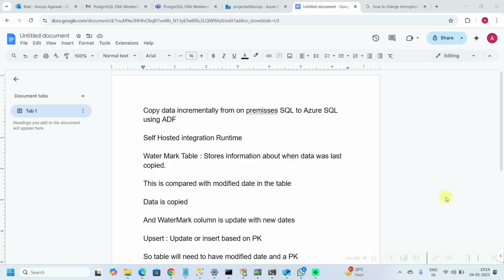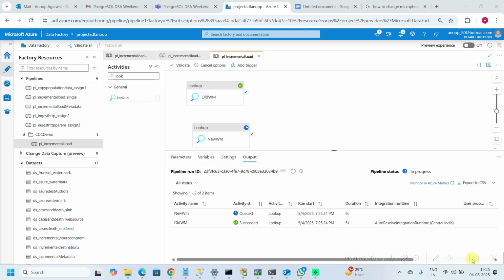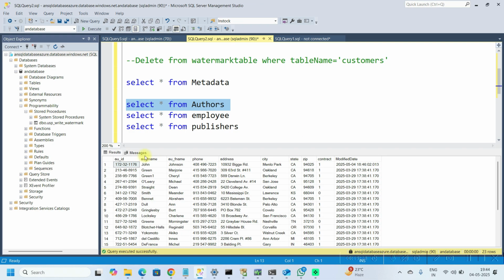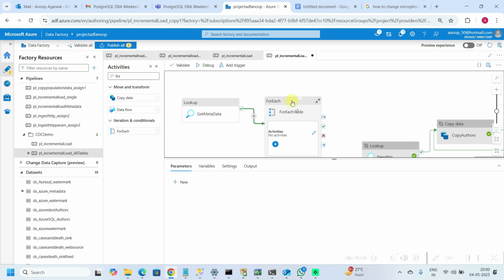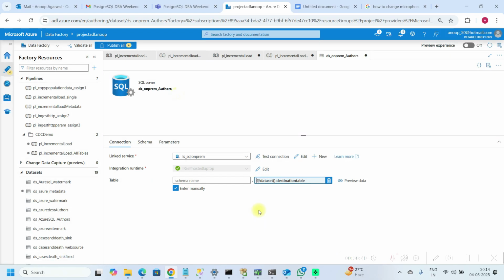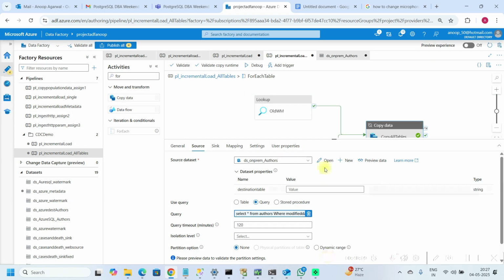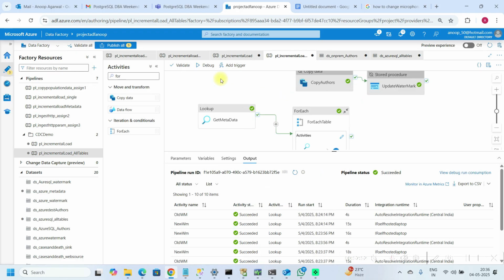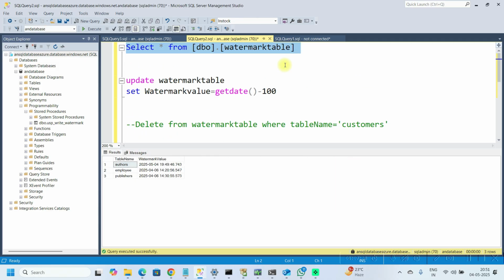Load Data Incrementally using ADF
Learn how to copy data incrementally from OnPremises to Azure using ADF and watermark